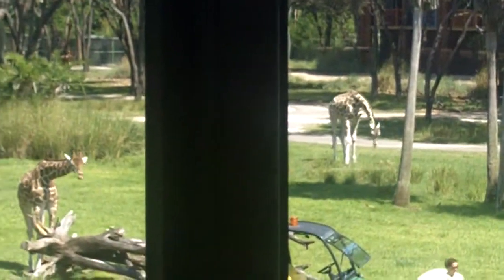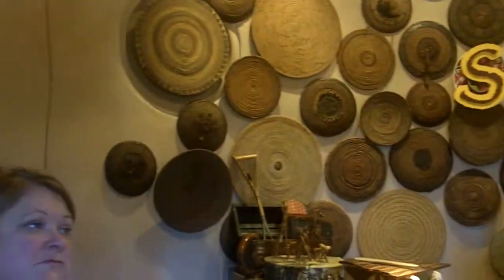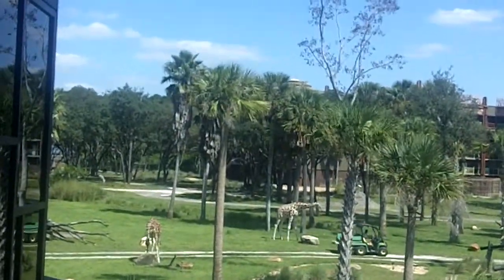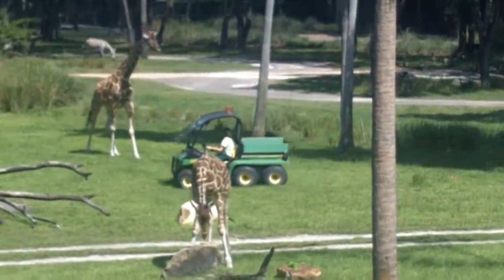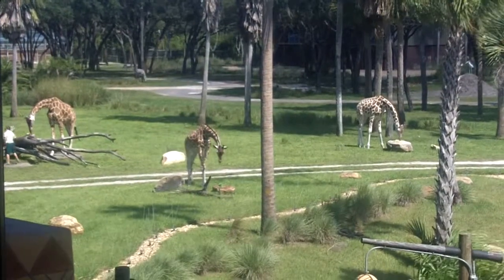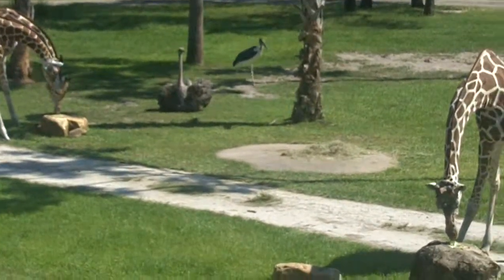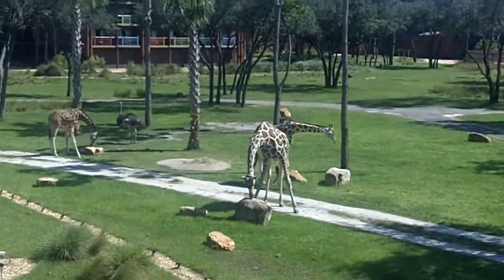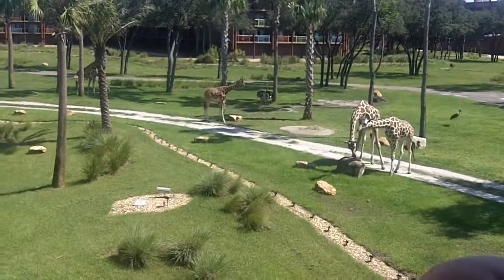Disney Animal Kingdom Kadani Tour (HD)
Disney's Animal Kingdom Kadani Village Villas Review and Tour.
On this tour we cover the savana and a personal tour of Sanaa.